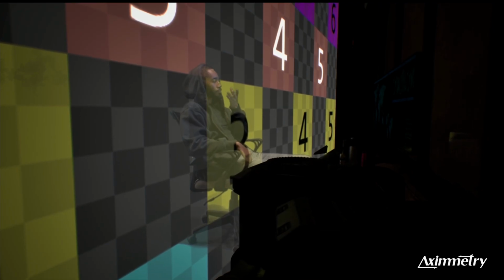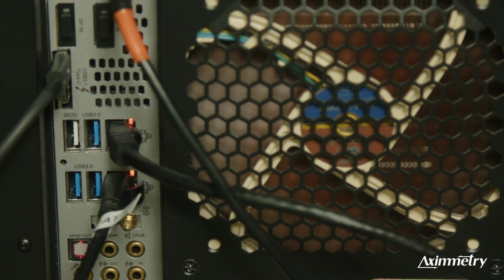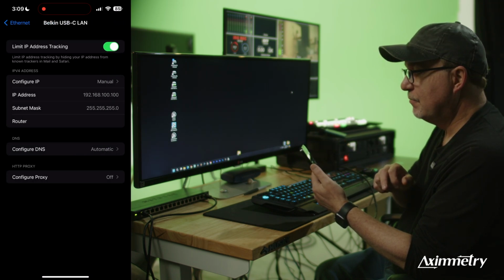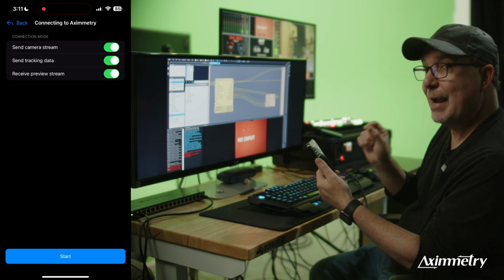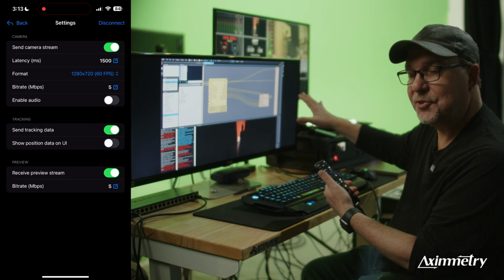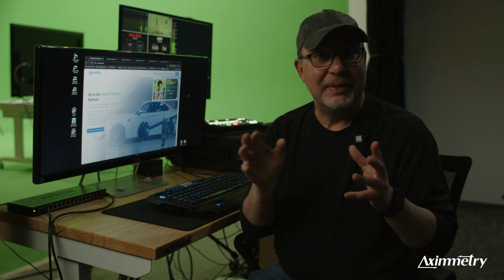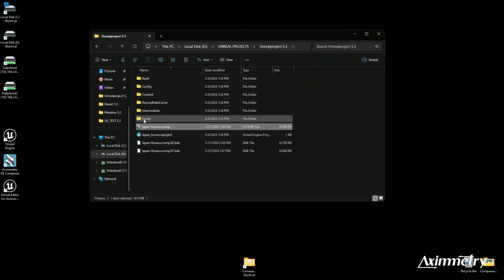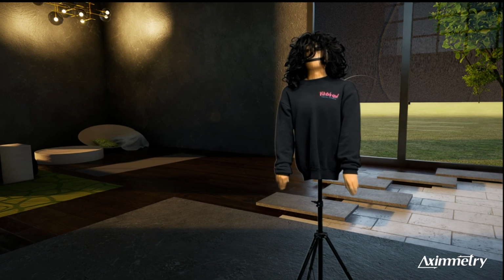Virtual Production demo with Aximmetry Eye mobile app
Aximmetry Ambassador Jamie Pence demonstrates a complete walkthrough on how to set up Aximmetry Eye, the experimental mobile camera and tracking app that aims simpify your virtual production process, without sacrificing quality. With Aximmetry Eye, you can stream camera directly into Aximmetry, track talent, object or camera, as well preview real-time.

POWERED HUB
TETHER TOOLS HEAVY DUTY USB-C CABLE
SMALLRIG CAGE
SMALLRIG HANDLE